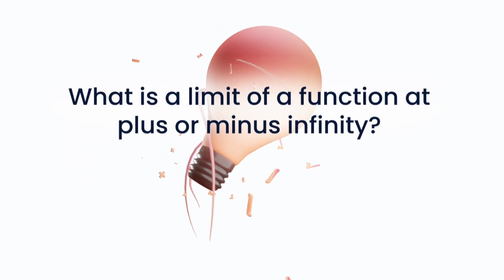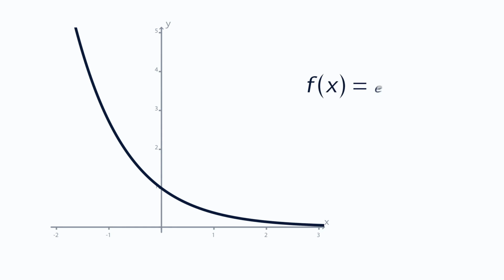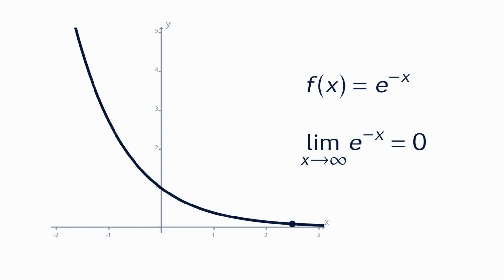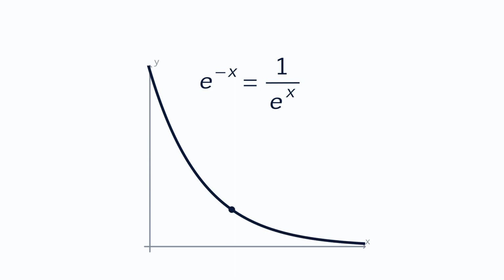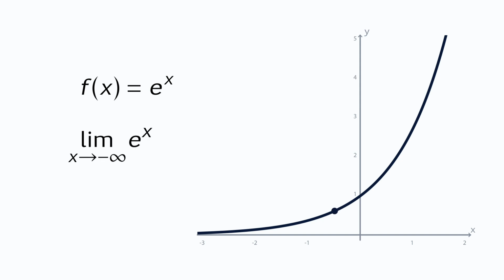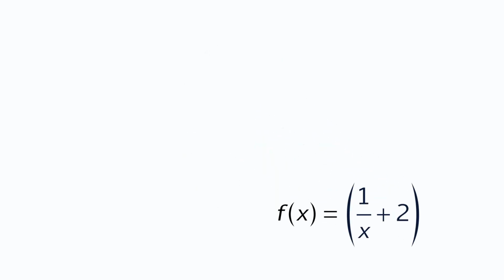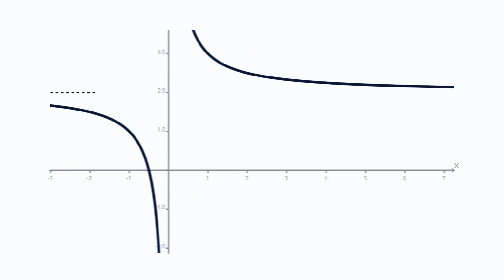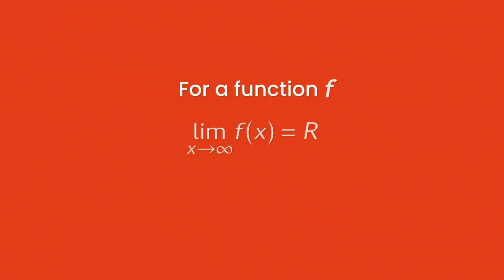What Is The Limit of a Function at Plus or Minus Infinity?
Functions that approach a particular value, either positive or negative, as the function’s input approach plus or minus infinity, are examined in this video.